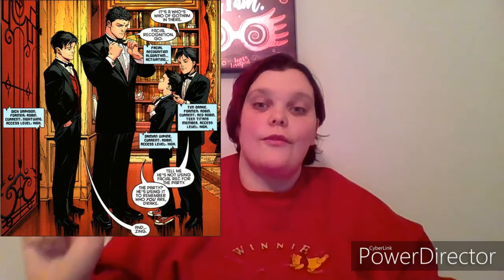COMIC BOOK HAUL!!!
I LOVE Comic books and im a complete nerd so here we go!